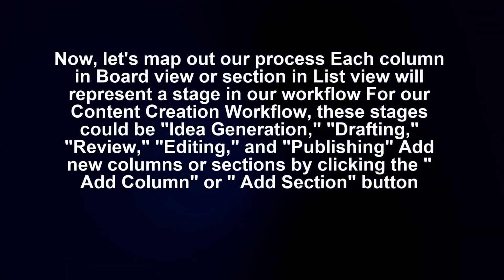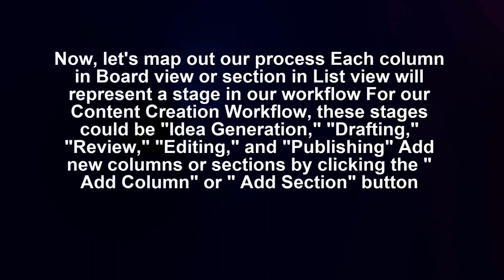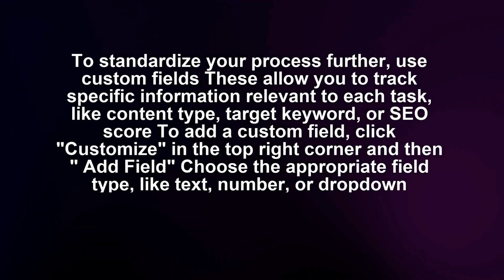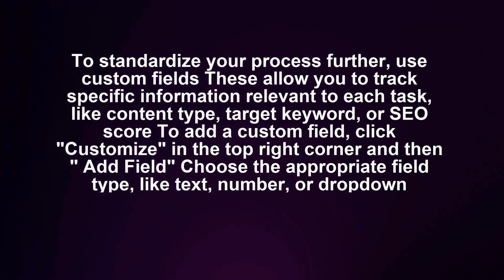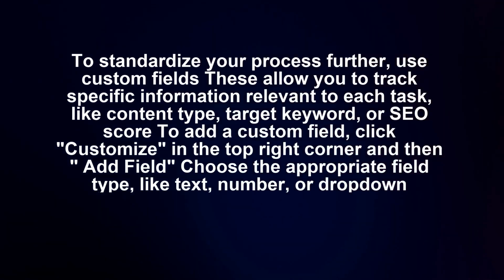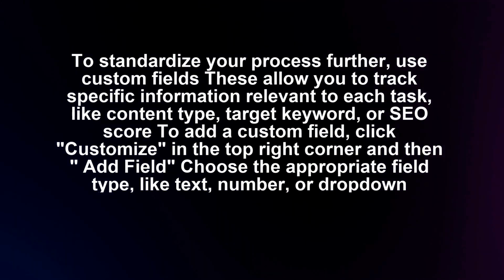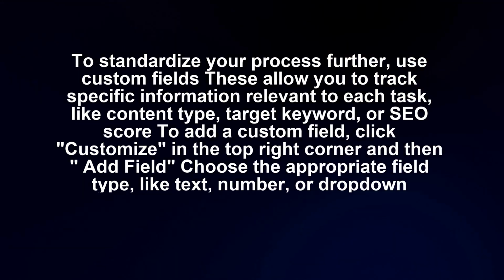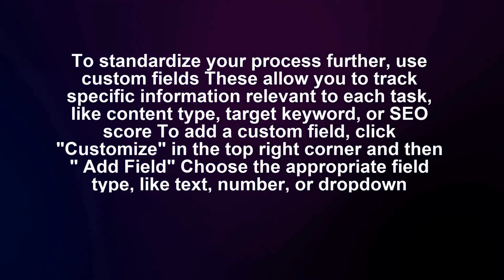How to Create Process on Asana - UPDATED!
How to Create Process on Asana Demystify the process of building structured workflows and repeatable processes within Asana, enabling teams to standardize operations, reduce errors, and improve overall productivity across projects and departments.

00:00 Intro
00:06 Create a New Project
00:18 Map Out Your Process
00:29 Populate Stages With Tasks
00:38 Add Details to Each Task
00:52 Use Custom Fields
01:04 Save Your Project as a Template